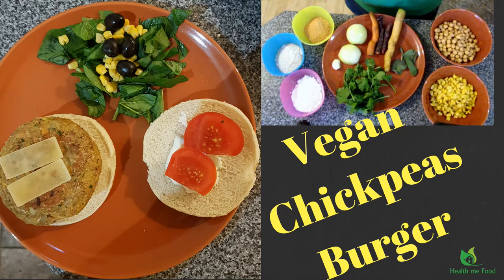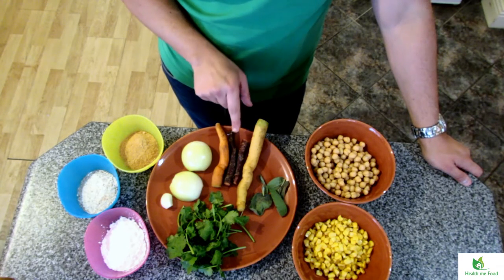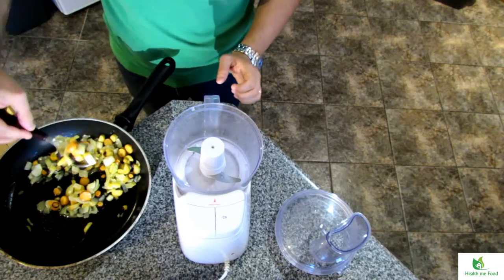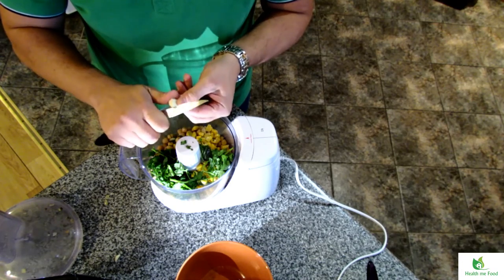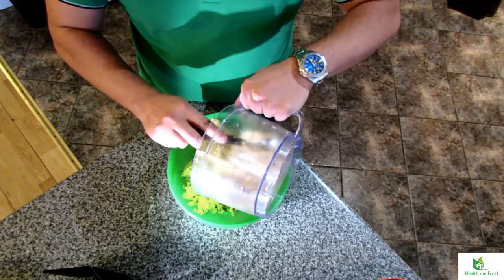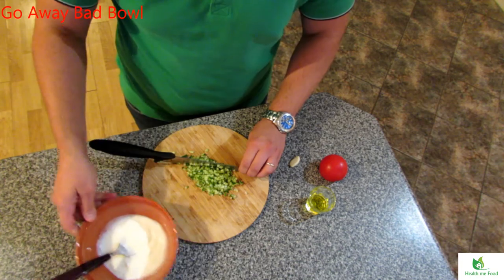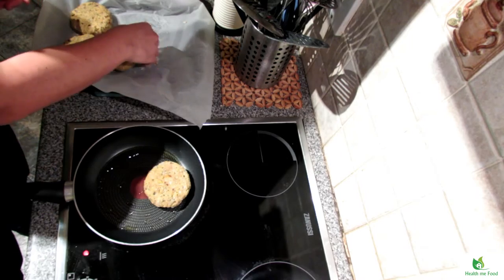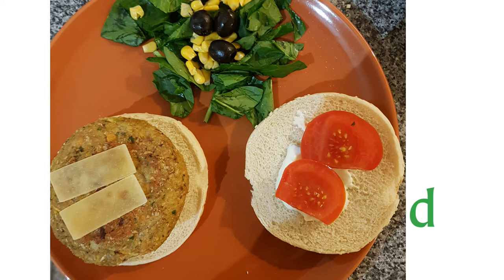CHICKPEAS AND VEGGIE BURGERS - How To Make Healthy Vegan and Vegetarian Burgers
If you are either Vegan, Vegetarian or omnivorous you are going to love these delicious Chickpeas and Veggie Burgers

I am a Nutrition and Lifestyle Coach. This is a channel for Nutrition tips, lifestyle advice, recipes and more

Today I am going to explain how I prepare my chickpeas and Veggie Burger.

Here you can find healthy tips, healthy advice and healthy recipes, so if you are new to this channel consider subscribing and click the bell to get updates on new videos

For this recipe I am going to use:

250 grams of drained canned chickpeas
80 grams of canned sweetcorn
A small bunch of coriander
4 sage leaves
A white, 2 red and on orange carrots I got from my mixed box at the organic supermarket
1 onion
1 clove of garlic
40 grams of corn flour
40 grams of whole grain flour
40 grams of breadcrumbs

Did you see the dog in the video? That lazy, cheeky assistant is on the run! Doing nothing but running!!

I am also accompanying the burgers with some home-made tzatziki. You will find all the instructions later in this video
So now let’s start.

First, you roughly chop the carrots and the onions
We need to saute everything with some extra virgin olive oil
Stir while cooking to have a homogenous cooking

Now we add everything into the cheap, old useless food processor. I need to buy a new one…
With the intermittent button. We want to have some nice chunky pieces of vegetables to chew in the final burger

Put the result in a bowl

After a fast cleaning to the food processor, I add the chickpeas, the sweetcorn, the sage and the coriander.

Then the garlic, the corn flour, the whole grain flour, the breadcrumb

To add a nice flavour, I am also adding some spices.

Garam Masala, Cumin and black pepper

Then a pinch of salt. Start to grind with the intermittent button first and then after a bit with the normal intensity.

Throughout the process give a little stir to mix well all the ingredients

Then pour the result into the bowl where you have already the sauteed vegetable and mix together with a spoon.

Then you start the dirty job and you start to work the mix with your (hopefully washed) hands. :)

Start to form balls of the desired quantity and slowly give them a burger shape.

From this mix, I obtained 4 big burgers

All goes into the fridge to set for about 30 to 40 minutes.

Meanwhile, I prepare the tzatziki.

I used 250 grams for Greek Yogurt (if you are vegan you can use a vegan yoghurt), a thumb-long piece of cucumber, a clove of garlic and some extra virgin olive oil.

I start to cut the cucumber into very small pieces. I want it nice and small, but at the same time I don’t want to use the food processor as I want to have those crunchy bits

After working for a while the mix and told the bowl to get away from me (did you see I slapped the yoghurt bowl),  I drain the cucumber with some kitchen paper and add it to the yoghurt and give a little stir

Then I add the extra virgin olive oil and chop the garlic.

Mixing again all together and the tzatziki is ready to go into the fridge until dinner time arrives!

Now I just slice some tomato to be added as a condiment and a source of Vitamin C (this tomato has a nice shiny red color!).

Now it is time to cook the burgers.

I heated up a small amount of oil and I cook 2 burgers at the time at a low/middle heat.

Turn on the other side after 2 or 3 minutes
Repeat the process one more time, to cook each side perfectly
If you want to go full vegan skip the cheese I added at the end or use a vegan cheese (these are 2 small slices of parmesan).

If you are vegetarian got for it.

If you are omnivorous, you don’t care anyway!

The cover with a lid to finish the cooking and help the cheese to melt

Now we are almost ready. While you can see my niece feet and her agony waiting to eat, you can prepare a side salad with some spinach, black olives and some sweetcorn.

The bun is on the plate.

I spread some tzatziki, then add the burgers and 2 slices of a tomato. A bit more tzatziki and that is it.

I really hope you enjoyed the recipe as I enjoyed the burger for dinner.

It is all for now. See you next Wednesday

Eat Well, Live Well and Smile!